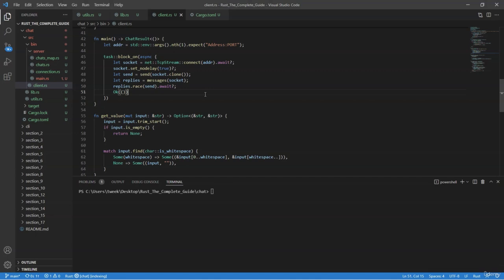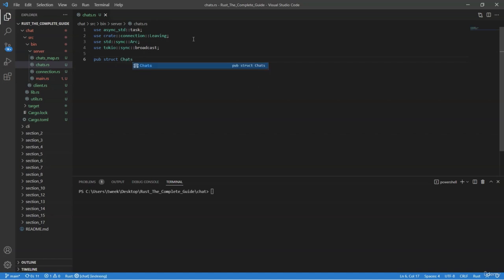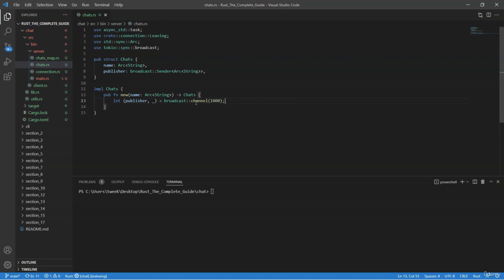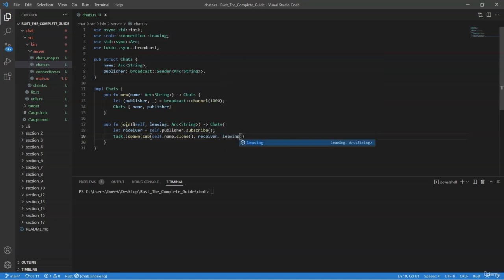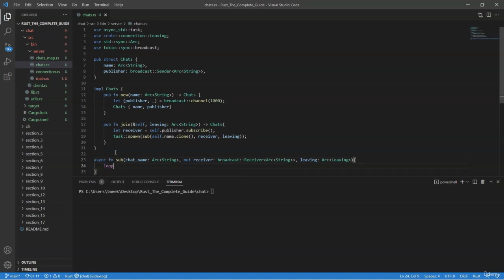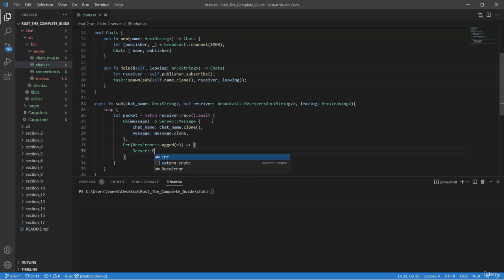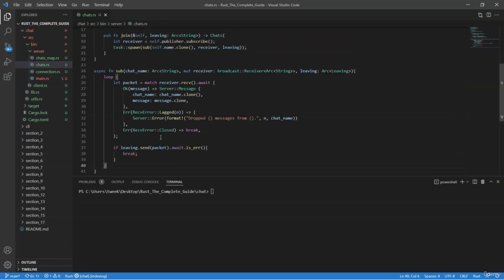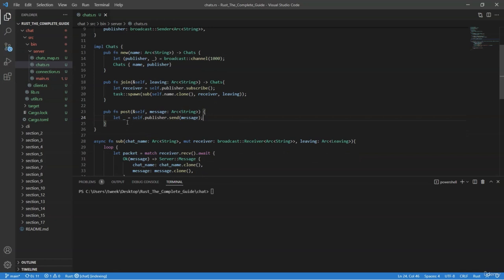Building a Server in Rust Chat App : Implementing Broadcasting & Handling Messages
Building a Chat Server in Rust: Implementing Broadcasting & Handling Messages
In this video, we take a deep dive into building a robust chat server using Rust, featuring async programming and efficient message broadcasting techniques. Here's what you'll learn:

1️⃣ Setting Up the Chat Structure:

How to define a Chat struct with a broadcast::Sender for managing message delivery across clients.
Implementing essential components such as name and publisher to organize chat groups.
2️⃣ Implementing Methods:

Creating the new method to initialize a broadcast channel with a predefined buffer size for managing messages.
Developing the join method for adding clients to chat groups and spawning tasks for message handling.

Designing an asynchronous sub function for receiving messages from the broadcast channel.
Understanding how to manage client disconnections, handle dropped messages, and clean up connections efficiently.
4️⃣ Broadcasting Messages:

Handling errors like lagged clients and closed connections for a seamless chat experience.
5️⃣ Error Handling in Chat Servers:

Managing scenarios where clients fail to keep up with message flow.
Unsubscribing inactive clients to maintain server performance and resource efficiency.
By the end of this video, you'll have a comprehensive understanding of how to implement a scalable chat server with Rust. The techniques discussed here can be applied to real-world use cases where asynchronous, high-performance communication is required.

💻 Next Steps: In the upcoming videos, we'll explore tracking chat groups and implementing more advanced features for our chat server.